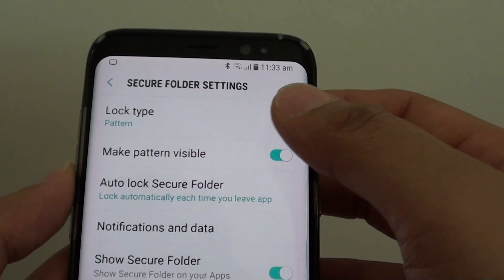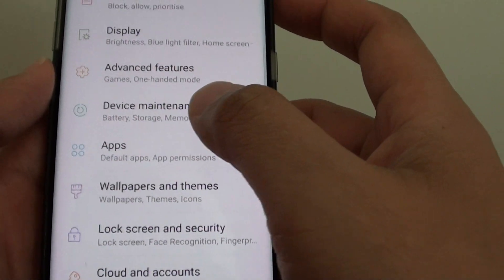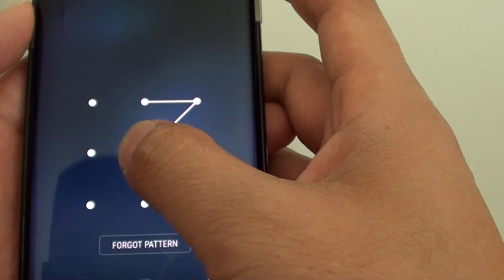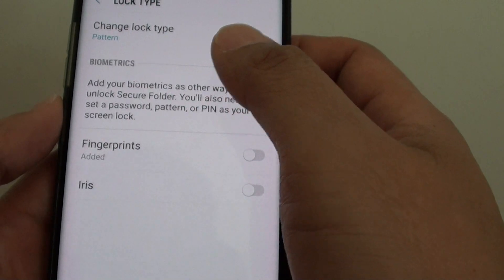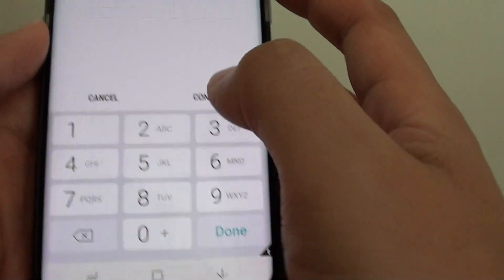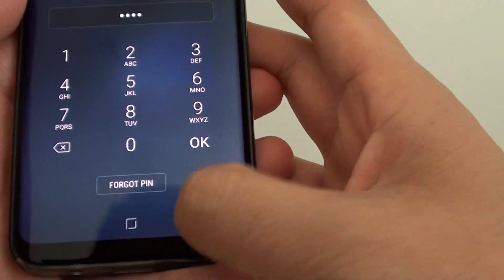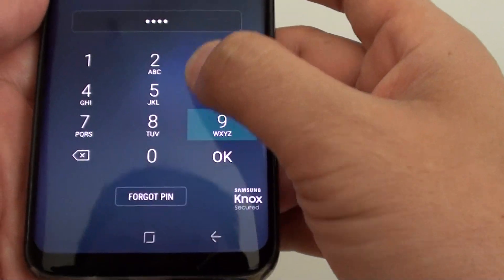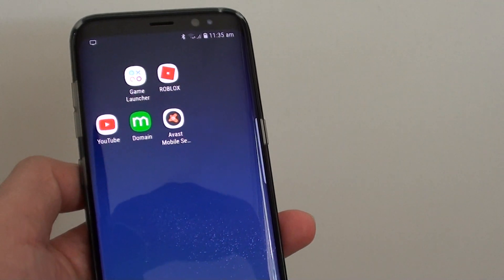Samsung Galaxy S8: How to Change Secure Folder Password Lock Type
Learn how you can change Secure Folder Password Lock Type on the Samsung Galaxy S8.